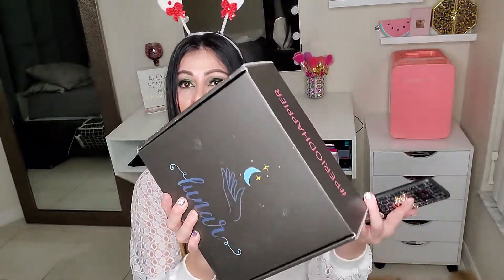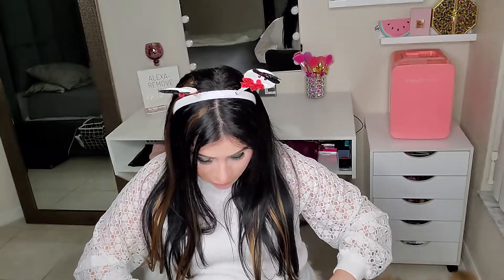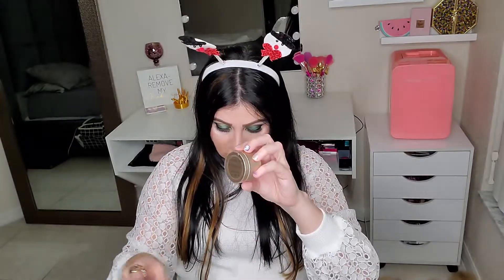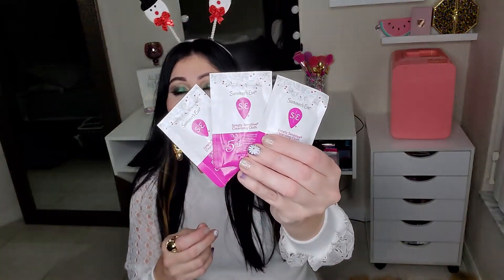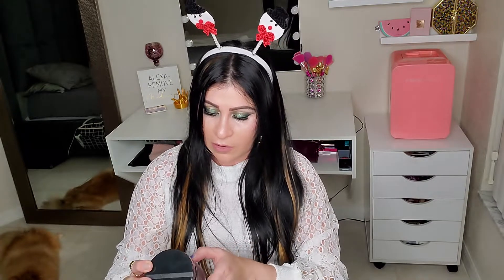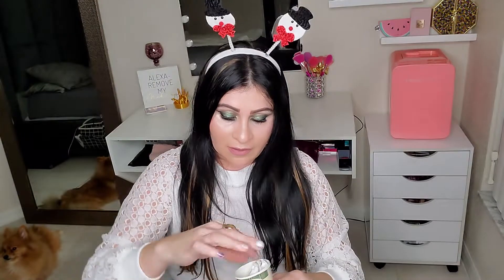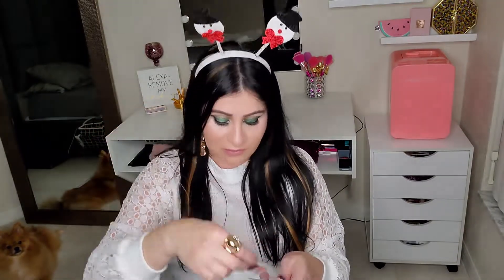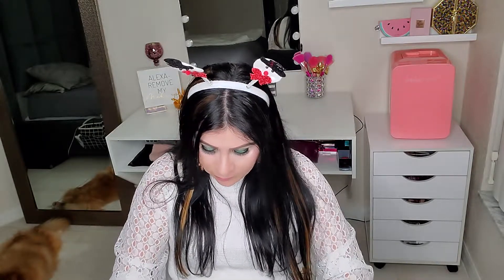The Lunar Box - December 2020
WHAT IS THE LUNAR BOX?
The Lunar Box is a customize-able, subscription-based service designed with the modern woman in mind. We provide name brand menstrual health, sexual protection, feminine hygiene products, and much more.
THE LUNAR BOX SUBSCRIPTION
We make it fast, easy, discreet, and virtually effortless to always have all your monthly necessities at hand, without the hassle!

SHOP SMALL
We pride ourselves on supporting other women-owned businesses. Most items in your box are sourced from small businesses in the US.

RELIEF, COMFORT, & INDULGENCE
We offer a variety of homeopathic options for pain relief. Including teas, topical blends, reusable heating pads, and more.

PRODUCTS YOU WANT
We teamed up with the best cyclical and sexual health brands. Each month you’ll receive 3-4 full-size personal hygiene and care products.

$145+ VALUE for ONLY $34.95 USD
EACH MONTH

Join the Lunar Tribe Newsletter
Type your email below to receive your code and join over 500 other Lunar Tribe members!